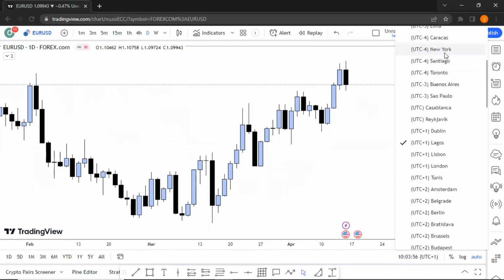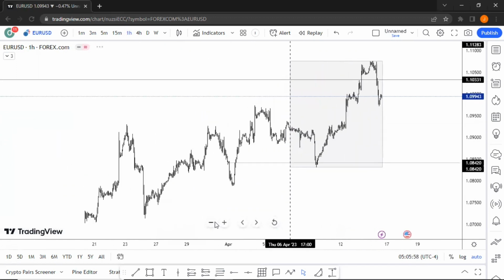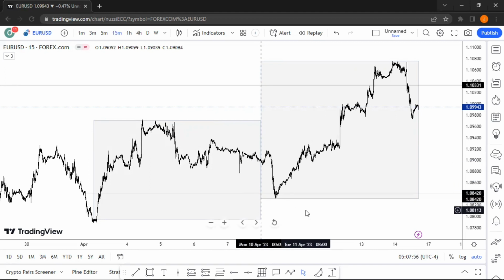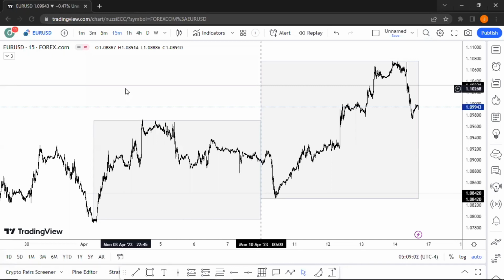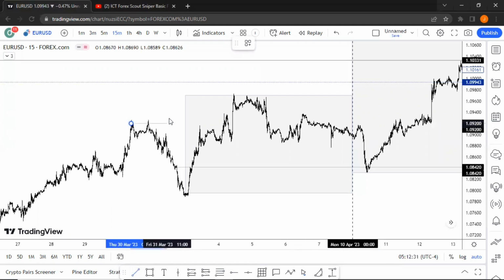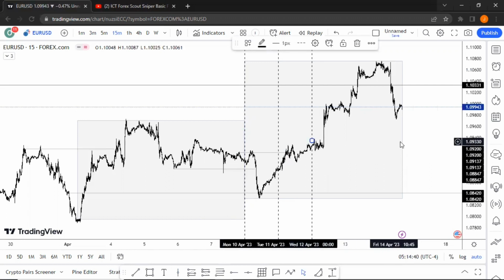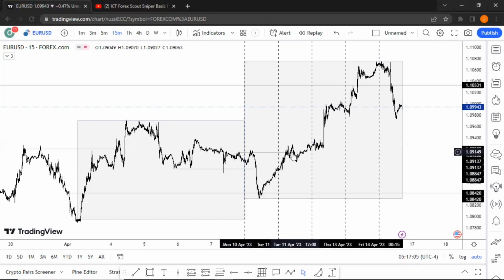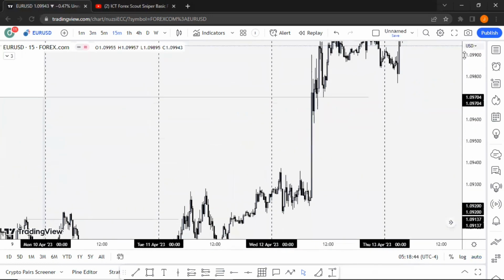HO TO DERIVE A WEEKLY BIAS . PART 1